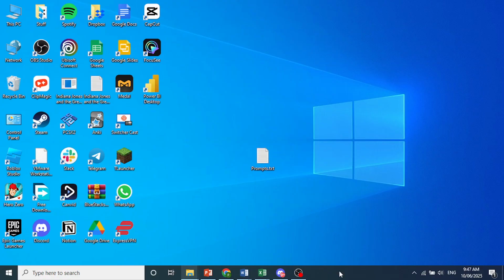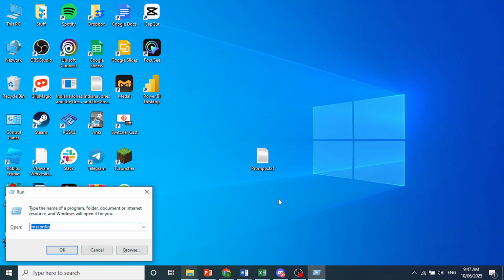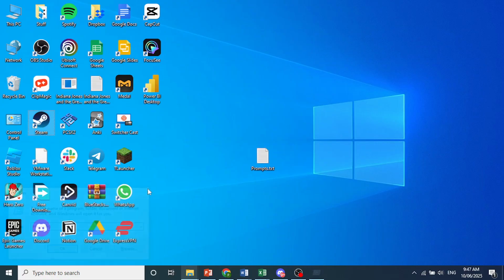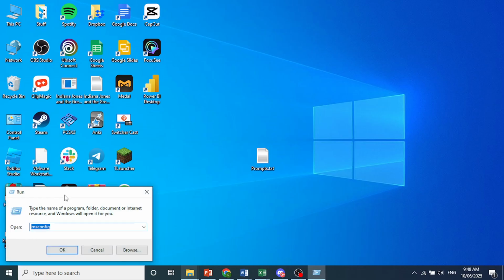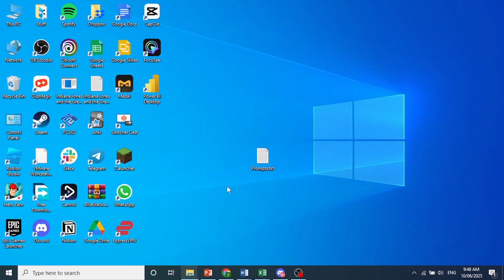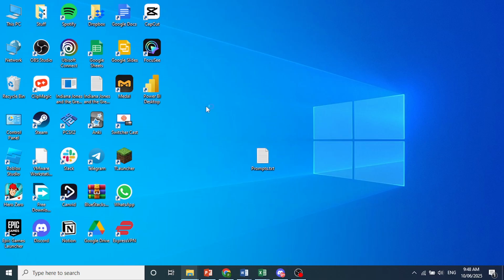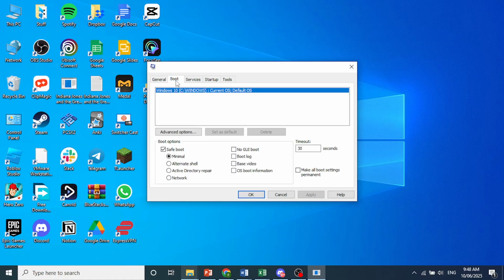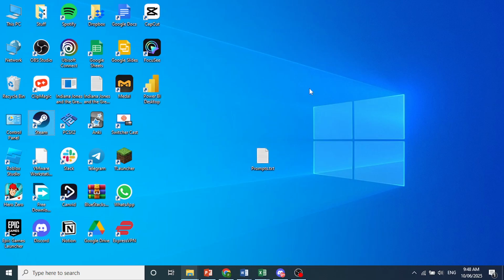How To Exit Safe Mode on Laptop & PC (Windows 11)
Stuck in Safe Mode on your Windows 11 laptop or PC? In this video, we’ll walk you through how to properly exit Safe Mode and return to normal Windows startup. Whether Safe Mode keeps loading automatically or you’re just done troubleshooting, we’ve got you covered.

✅ What’s covered in this video:

🚫 How to disable Safe Mode in Windows 11
🔄 Steps to restart your PC into normal mode
🛠️ Fix for Windows 11 stuck in Safe Mode loop
⚙️ How to use System Configuration (msconfig) to turn off Safe Mode

Get your Windows 11 system back to normal with this simple guide!